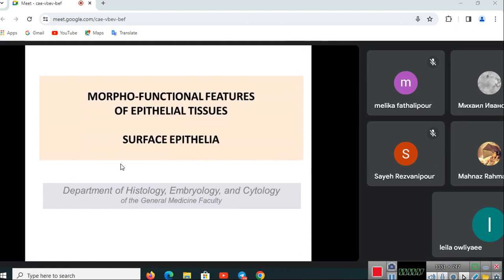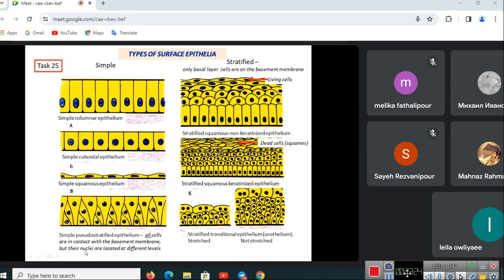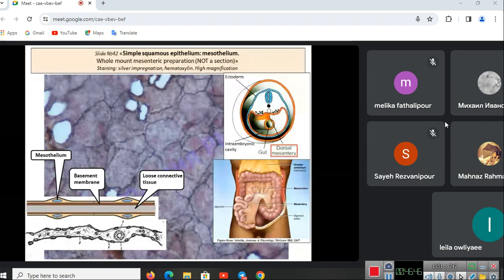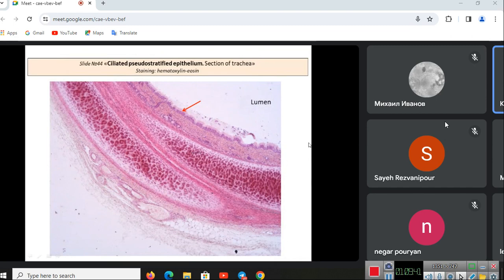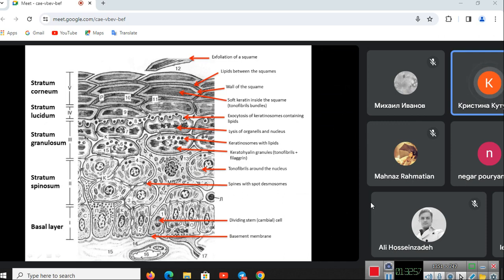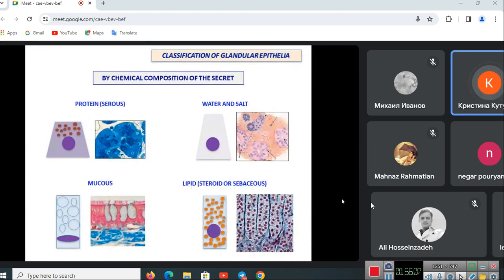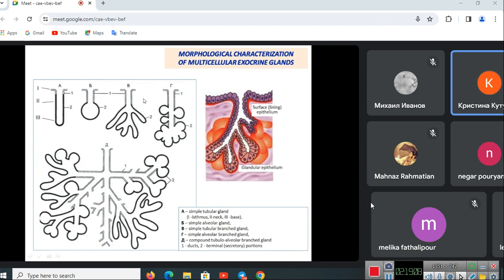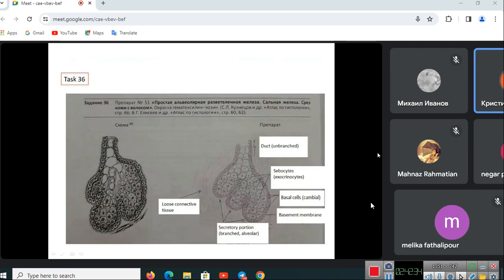April 6, 2024